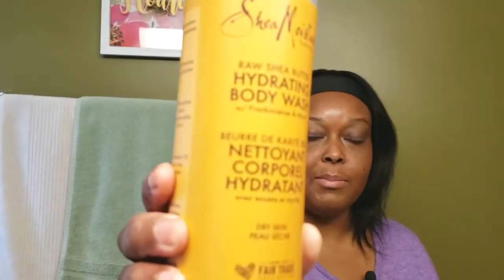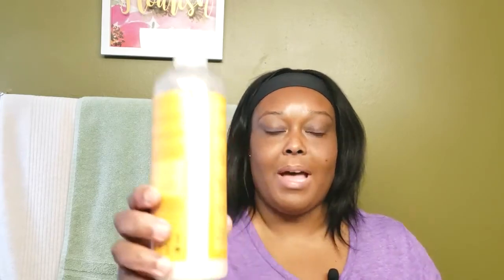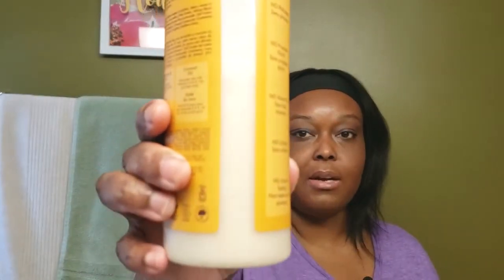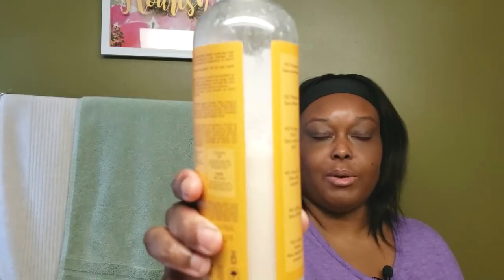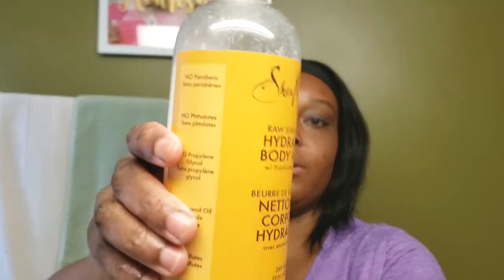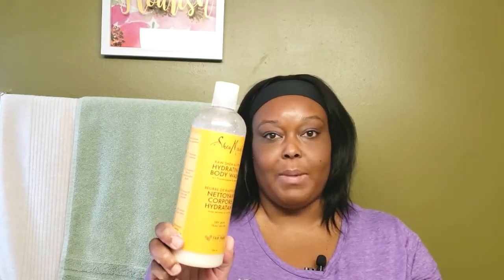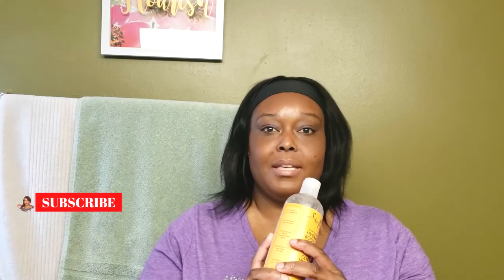Shea Moisture Hydrating Body Wash Review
Hi guys,
In this video, I share my experience using Shea Moisture hydrating body wash. I have tried Shea Moisture hair care products before, however this is the first time trying their body wash. This is the Raw Shea Butter Hydrating Body Wash for dry skin.